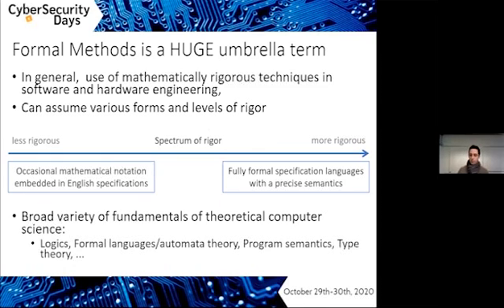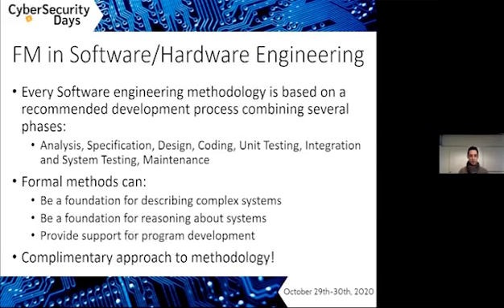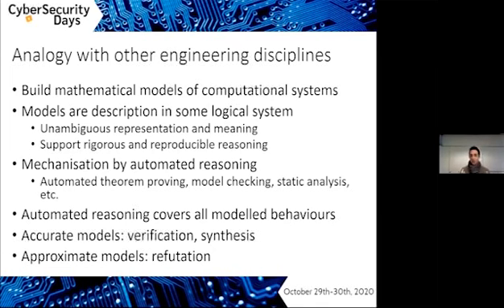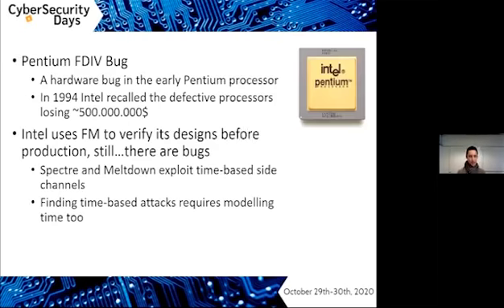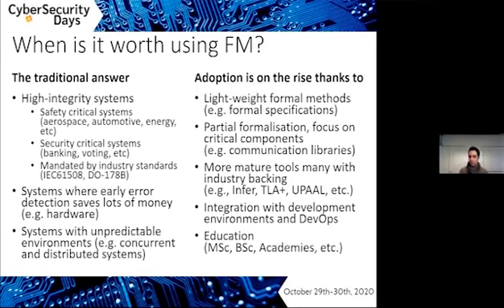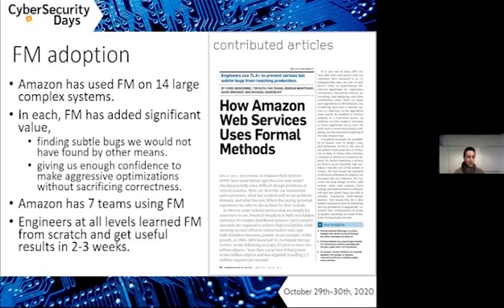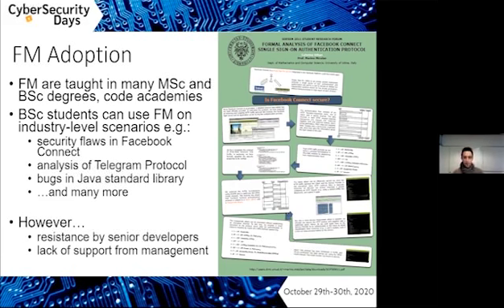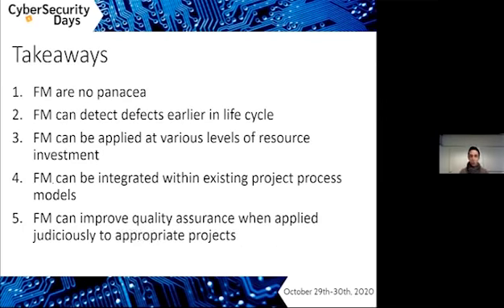Introduction to Formal Methods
Lecturer: Marco Peressotti (SDU)